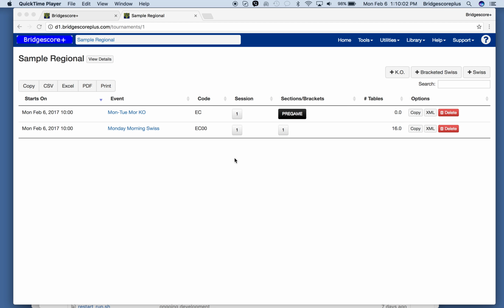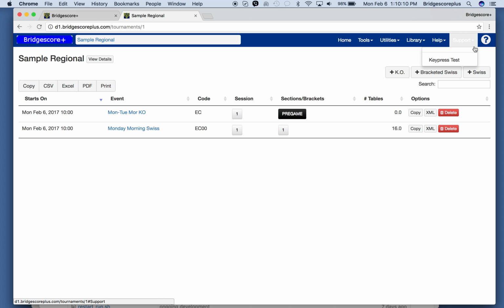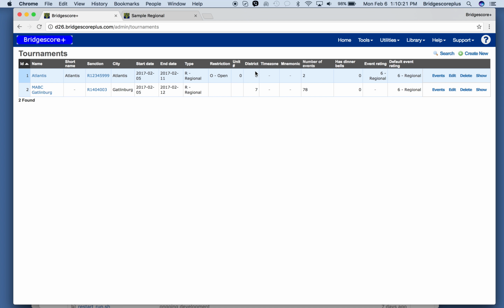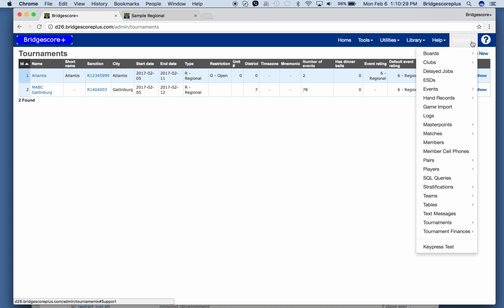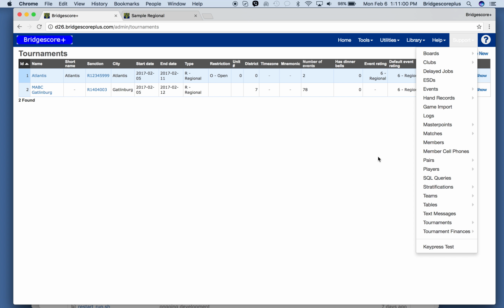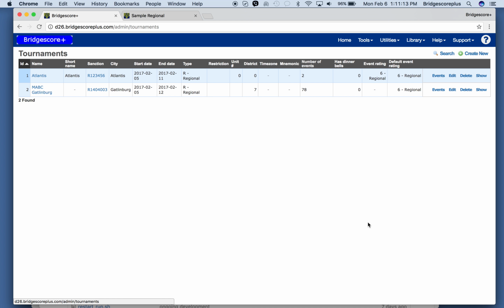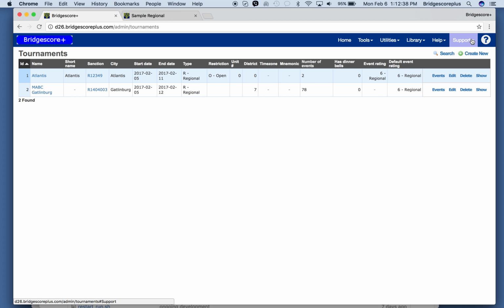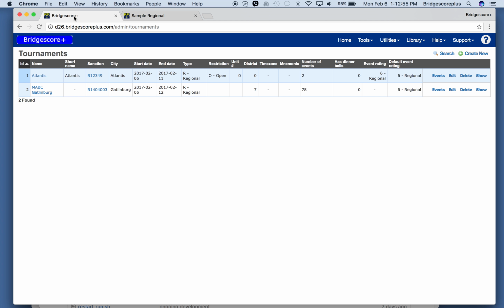Bridgescore+ Training - General - Support Menu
Support menu in Bridgescore+